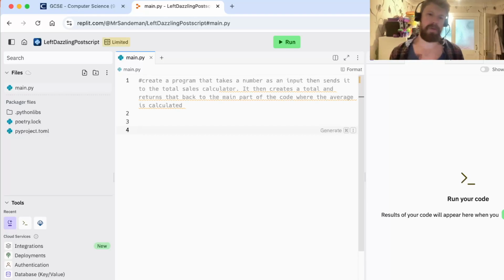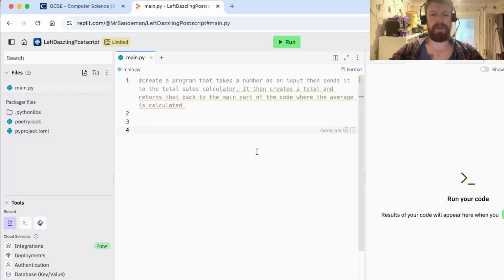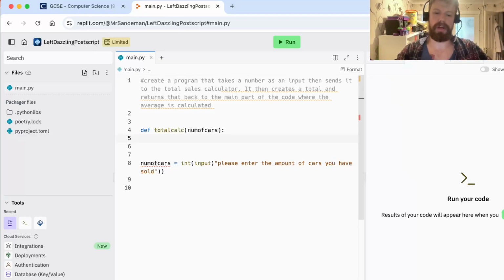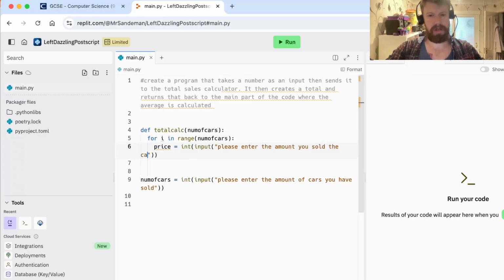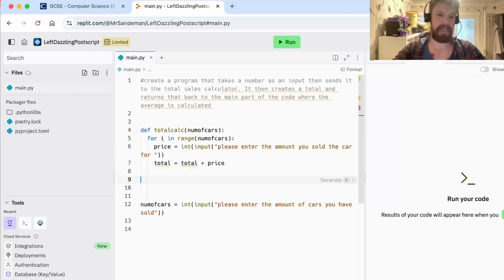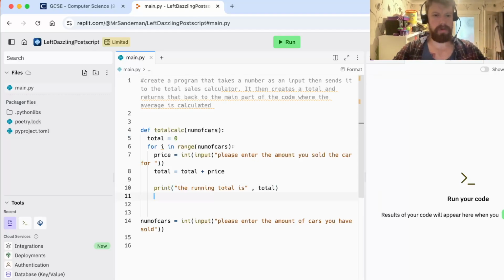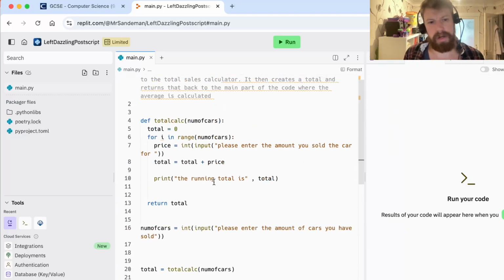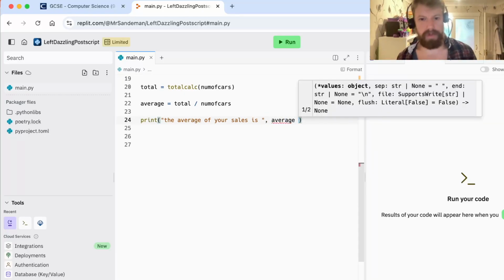A-Level Computer Science: The Hidden Trick to Solve ANY Programming Problem FAST!